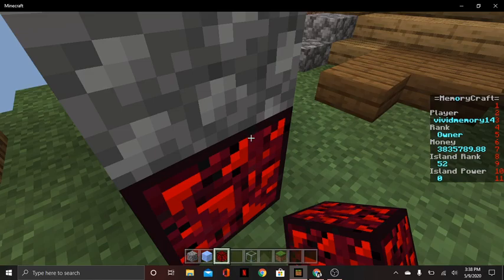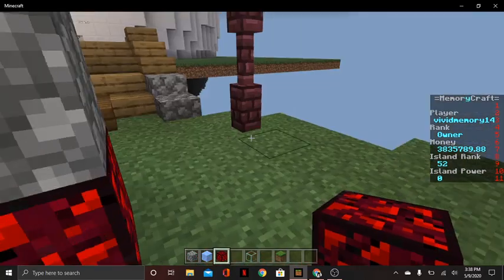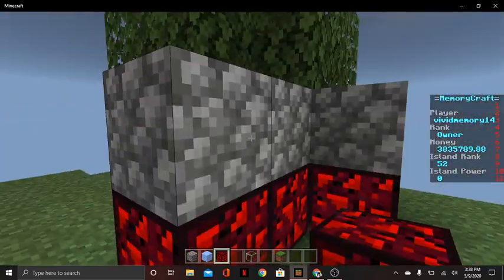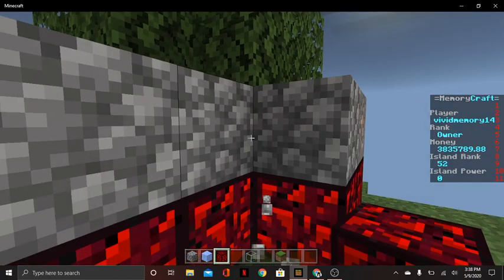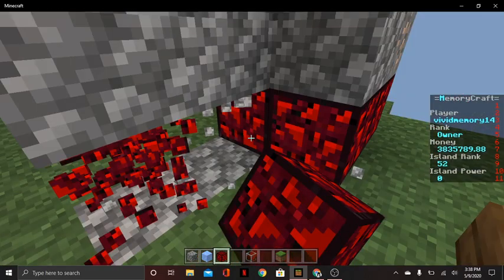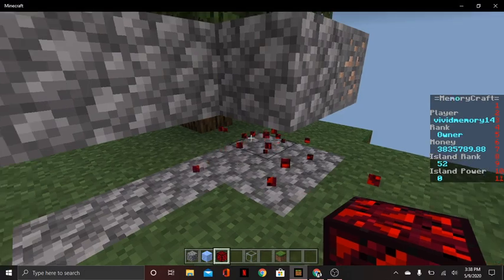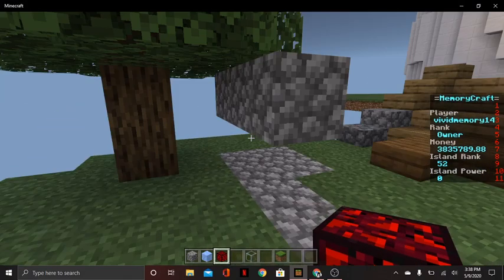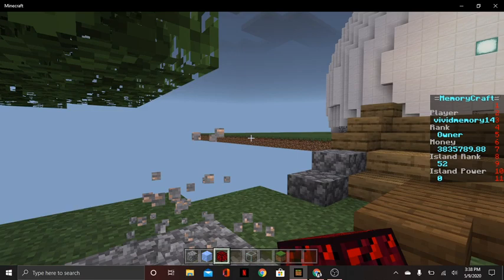OreGenerator | PluginReview | PocketMine-MP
Hello again and welcome to another plugin review video this isnt really a plugin review cause this plugin isnt public and its mine so ill be calling it a review anyway sorry for all the lag in the video that doesnt matter though cause thats not what your here for you want the LINKS:

HOW TO INSTALL:
to use this plugin from scource make sure to have DevTools in your plugins as well so this doesnt have to be a .phar

MAKE SURE BOTH OF THE FOLLOWING PLUGINS ARE IN YOUR PLUGINS FOLDER OR IT WONT WORK

(Currently Down)
-play.MemoryCraft.net
-19132

Join My Development Community Discord

(vividmemory)